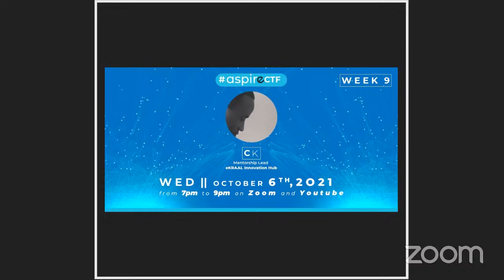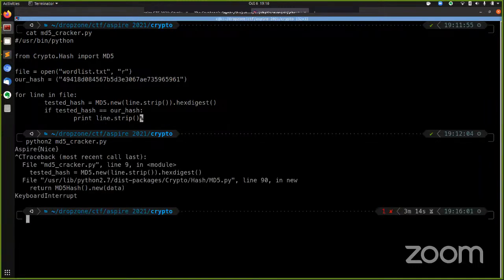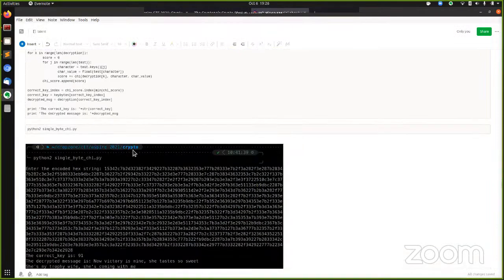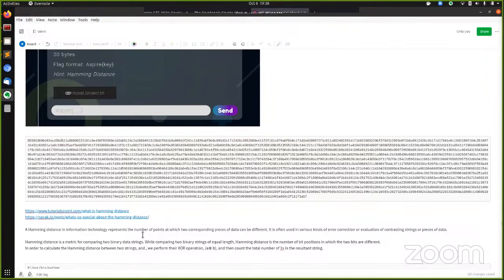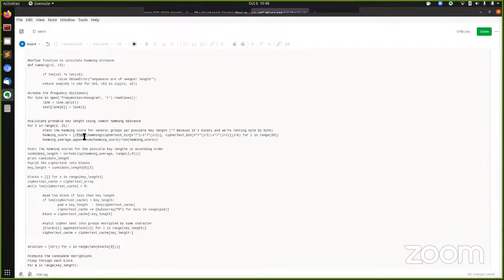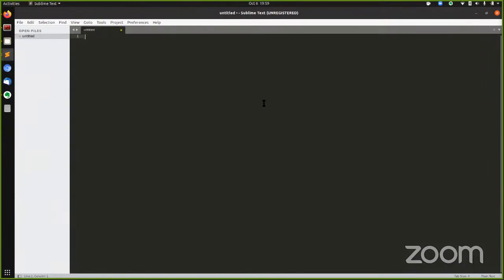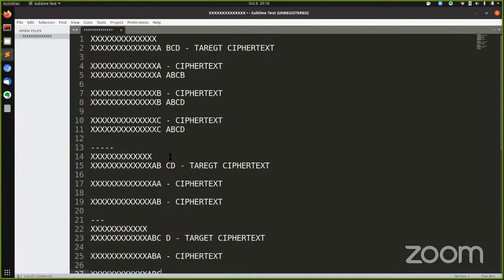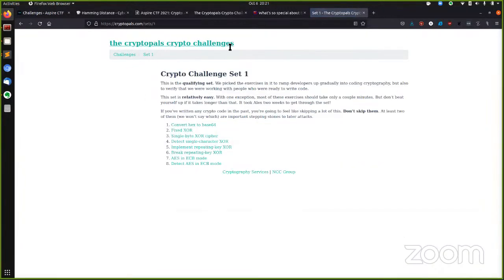AspireCTF - #8 - Cryptography - Part II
The walkthrough is hosted by the AspireCTF creators.